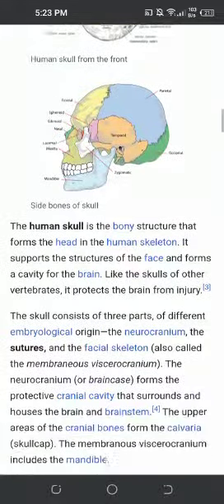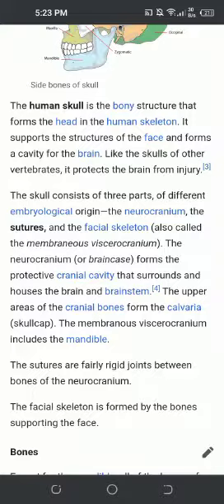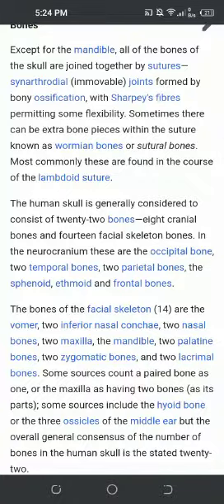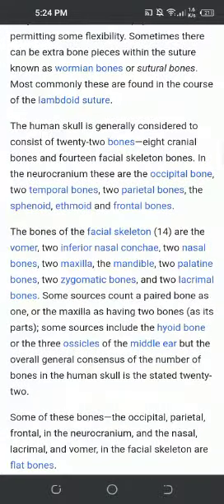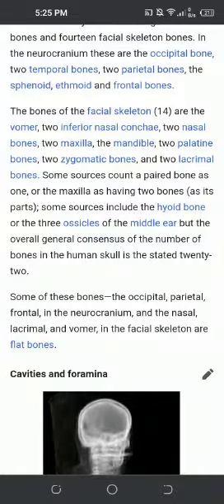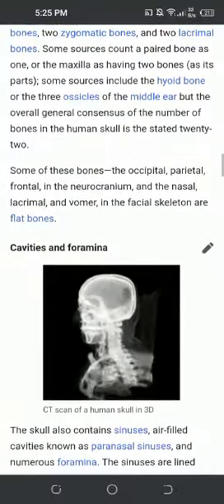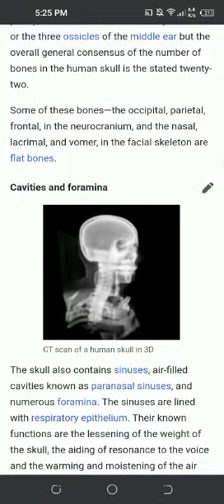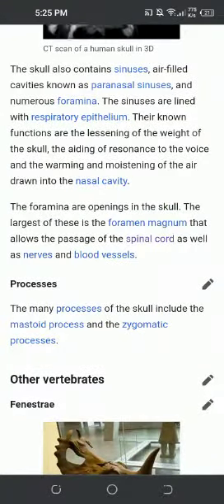Complete Analysis About Skull || Study About Parts Of Human Body With Maham